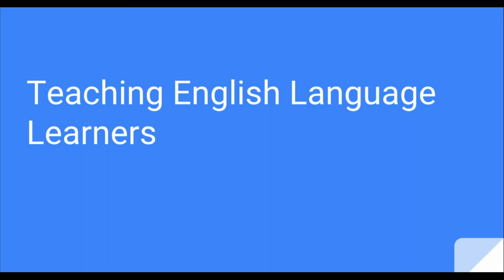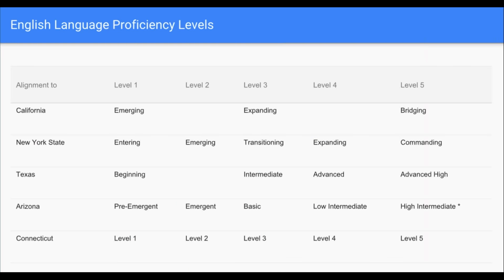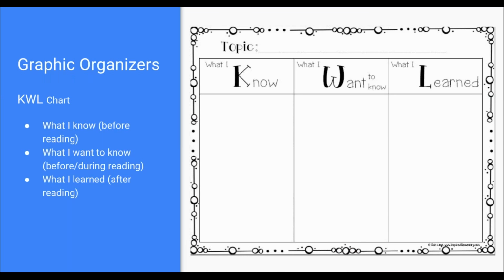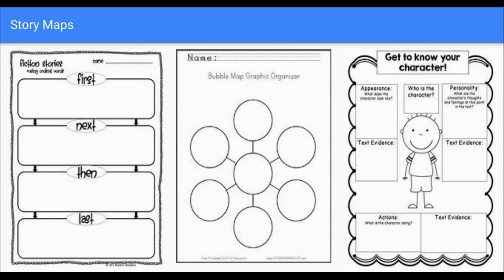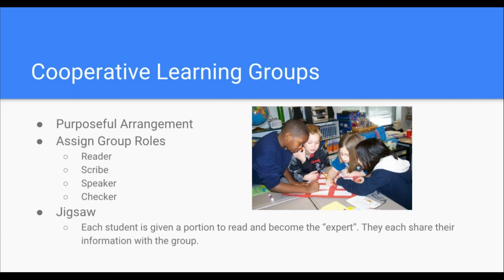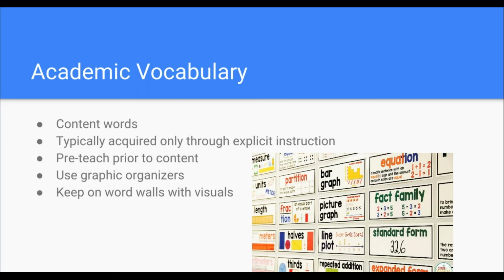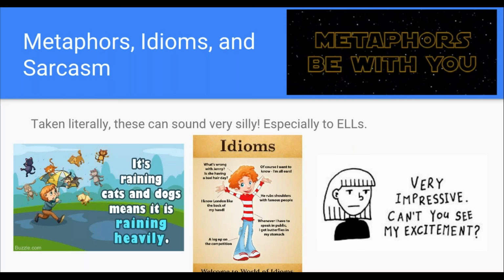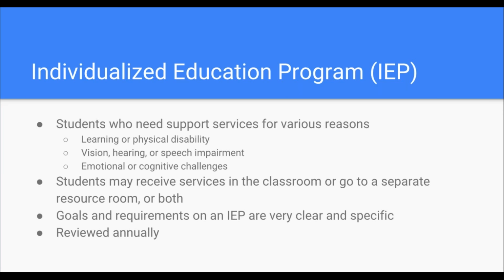Practical Advice for Working with English Language Learners and IEPs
During this presentation, Lauren Reed discusses working with English Language Learners (ELLs) as well as students with an Individualized Education Program (IEP). We learn the background of these terms, the challenges the students in these programs may face, and strategies tutors can use to help students overcome these challenges.

About the Presenter: Lauren Reed has a Master’s Degree in Elementary Education from Arizona State University. She has taught in Phoenix, Arizona for 5 years, working primarily with English Language Learners (ELL’s). Lauren is also a very proud mom of two boys, ages 3 and 1.